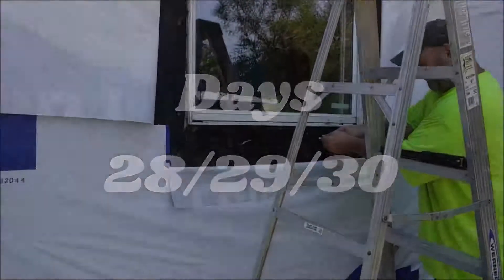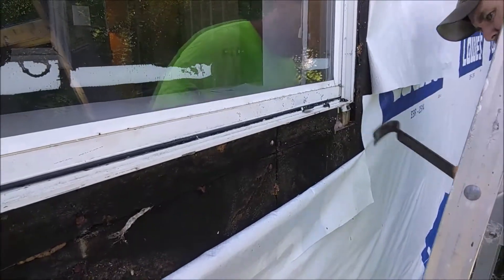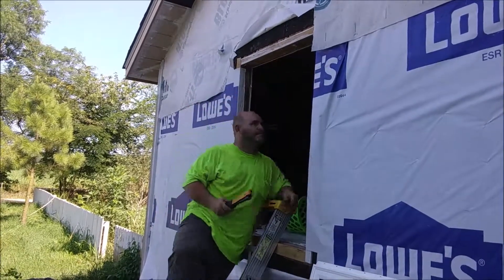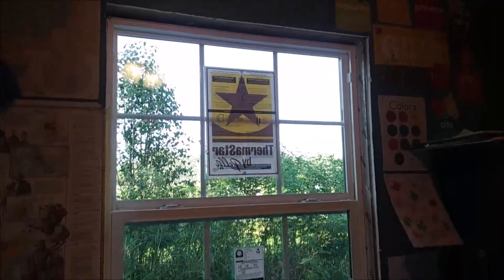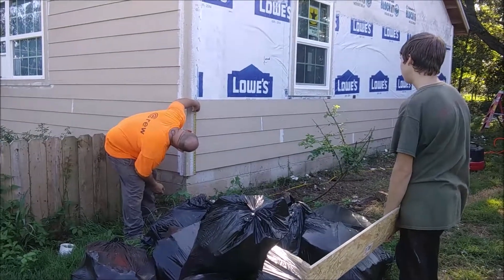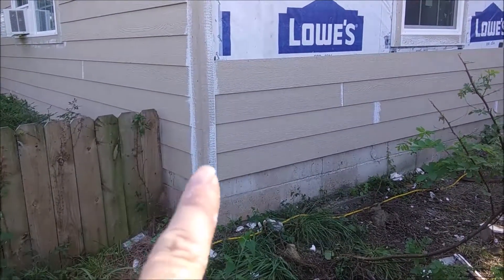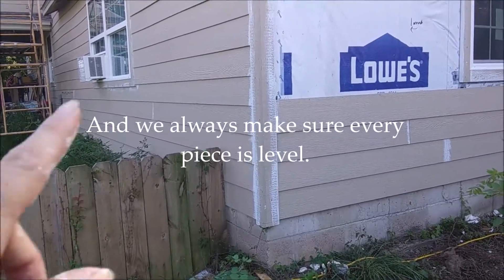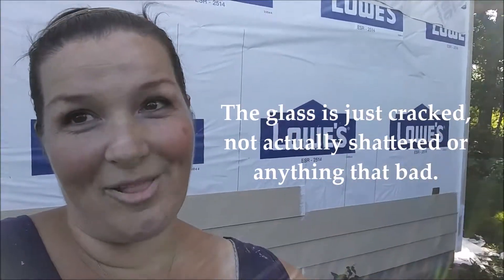DAYS 28/29/30 * Three Quick Work Days * Working on North Wall * DIY * LP Smartside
In this video, I show clips from THREE work days this week. These were weekday work days, so not a huge amount of time spent each day. But progress comes in many forms. :)